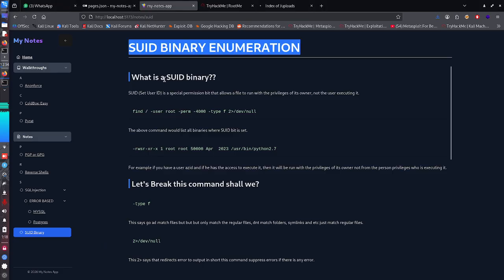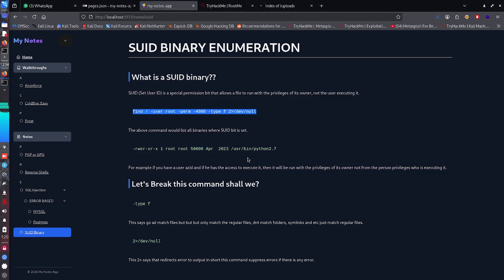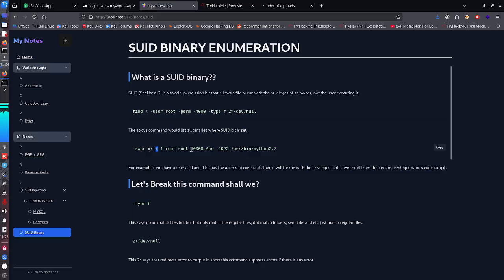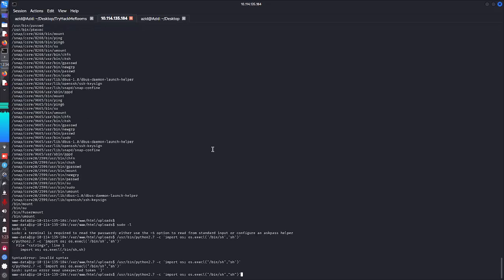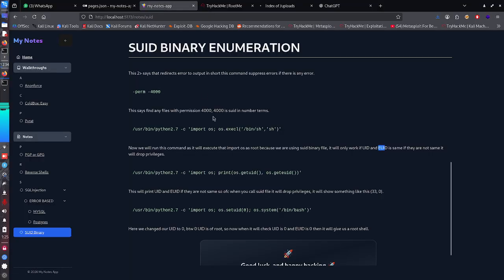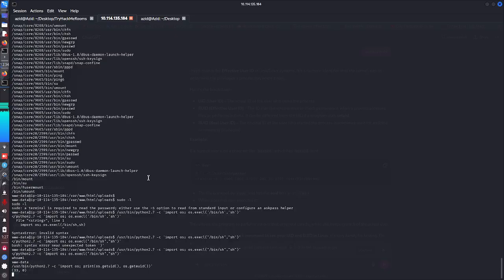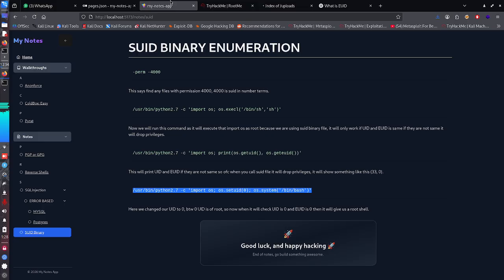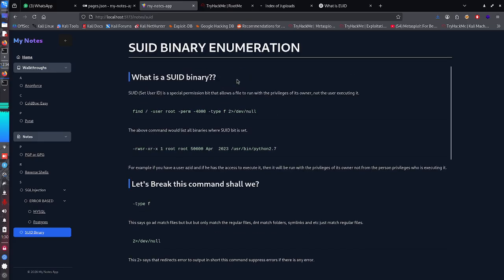SUID Explained | Linux Privilege Escalation Tutorial | Root Access Hacks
Learn about SUID (Set User ID) in Linux and how it can be used for privilege escalation! 🚀

In this video, we cover:
- What SUID is and how it works
- How Linux processes use Effective User ID (EUID)
- Examples of SUID binaries and real-world scenarios
- Security risks and best practices

Whether you’re learning Linux security, ethical hacking, or preparing for CTFs, this video will give you a clear understanding of SUID and its impact.